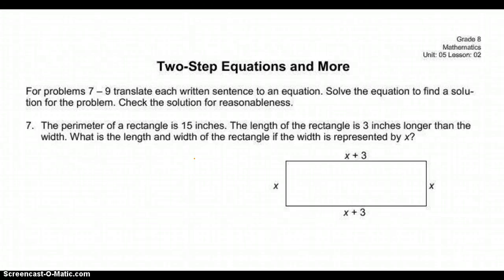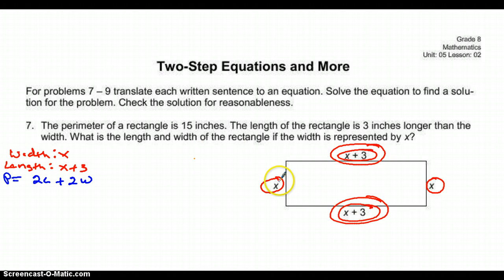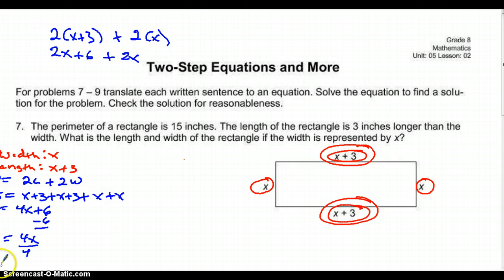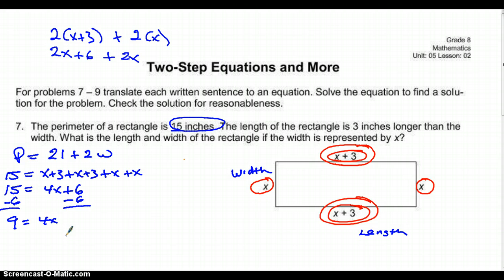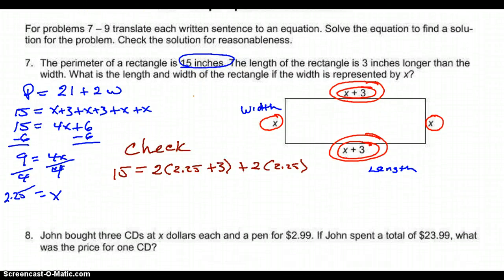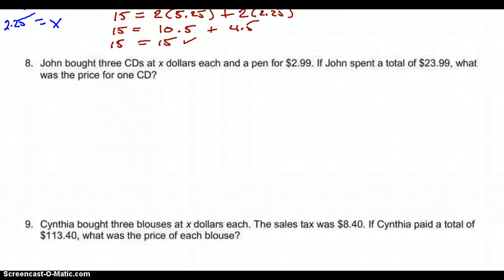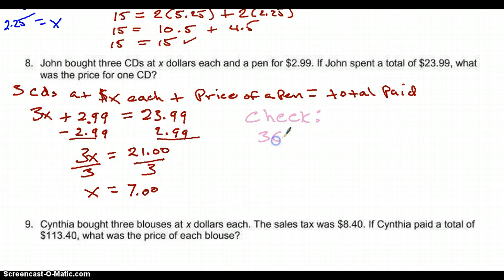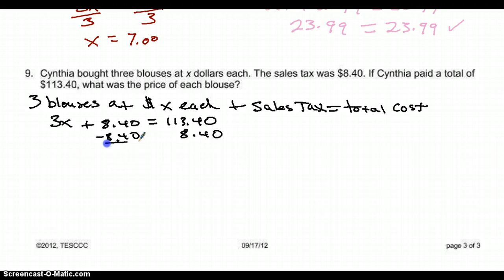Two Step Equations Part 3